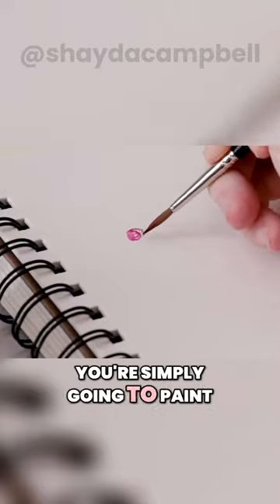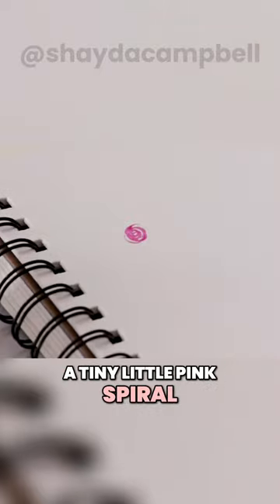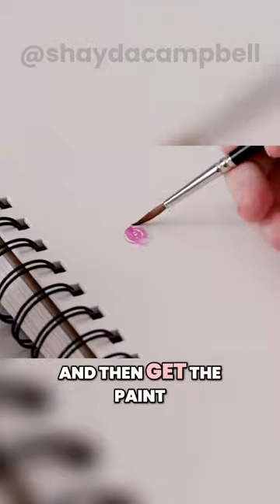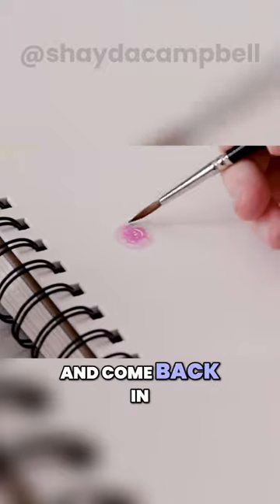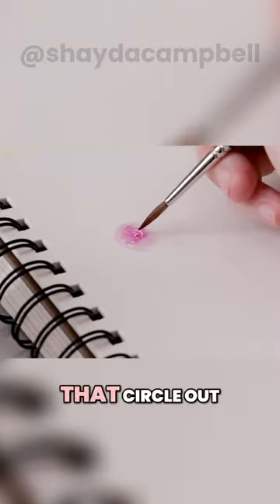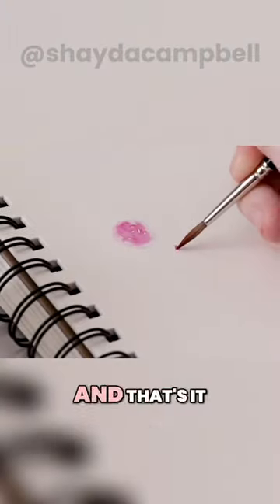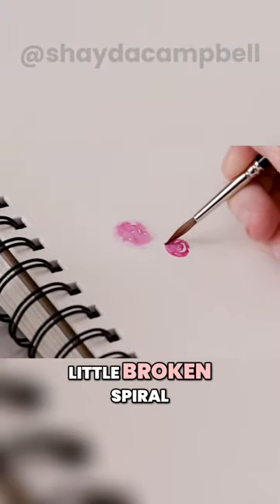Loose Watercolor Roses Tutorial